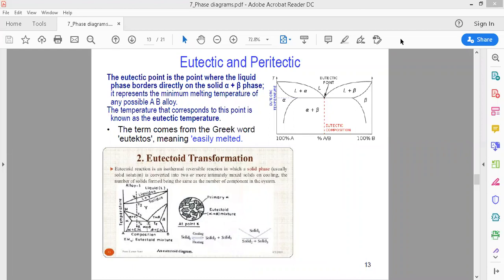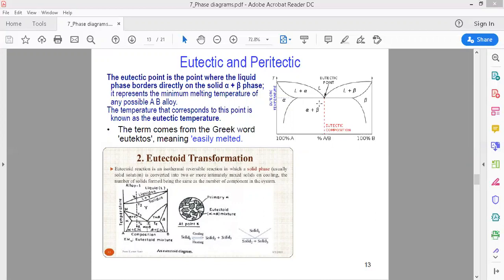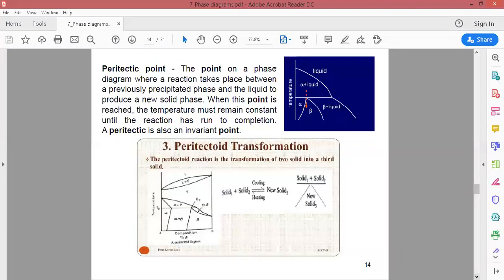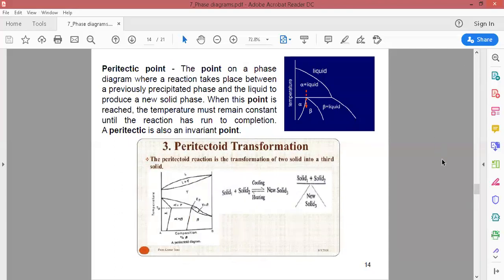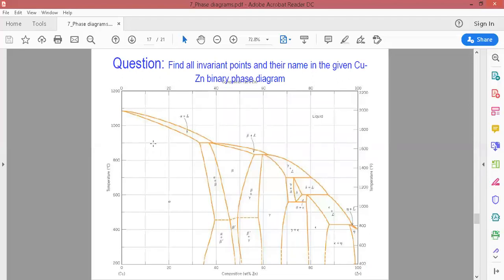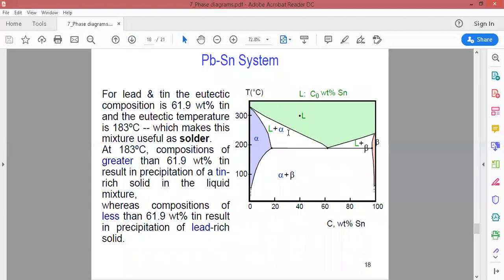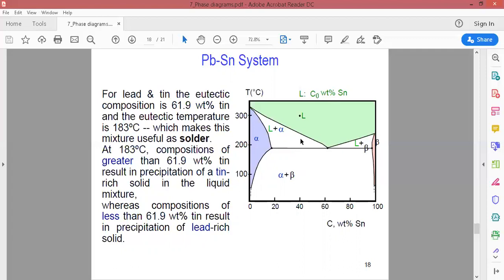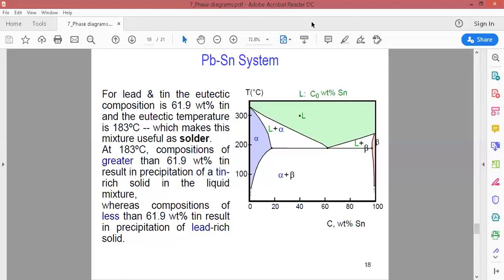Crystallography: Phase diagram_3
Phase diagrams